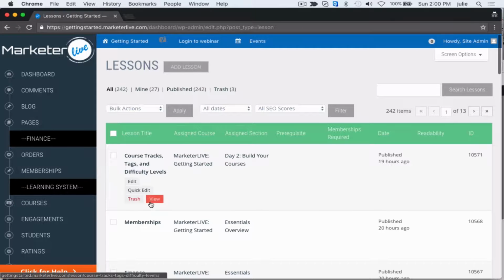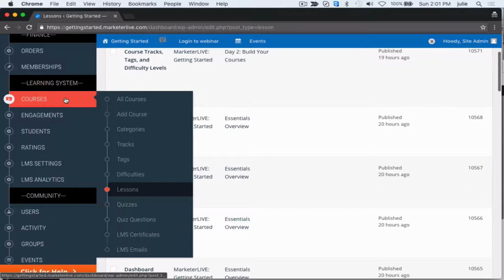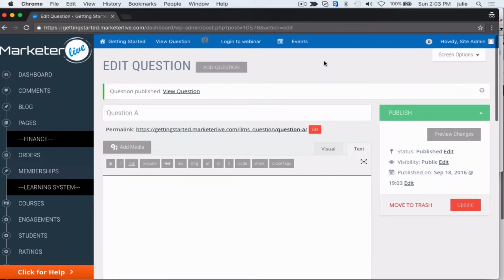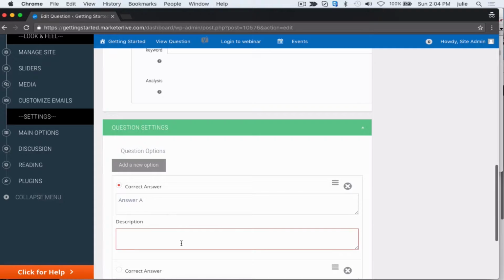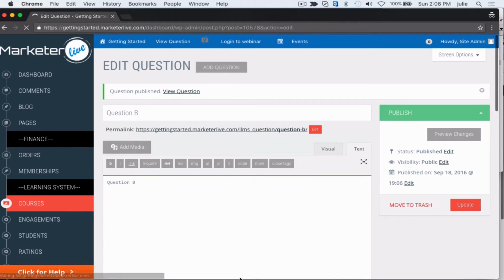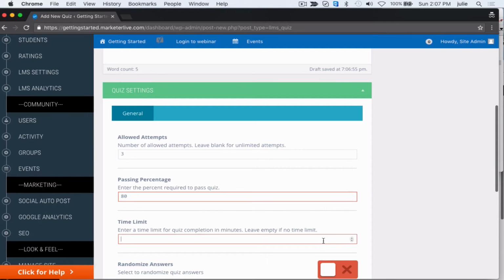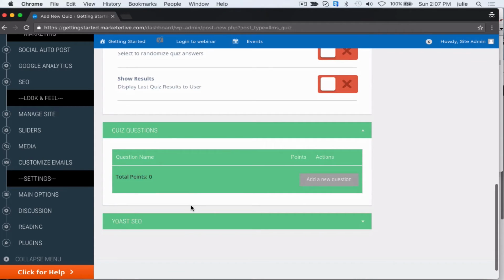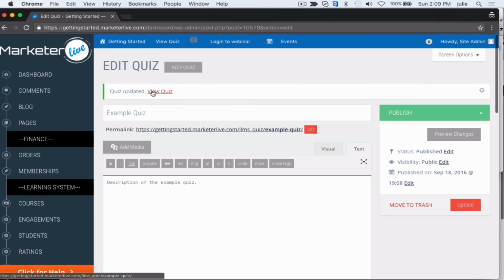#15 How to Manage Lessons and Create Quizzes in MarketerLIVE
We review how to manage lessons, create quiz questions, add quizzes in MarketerLIVE.